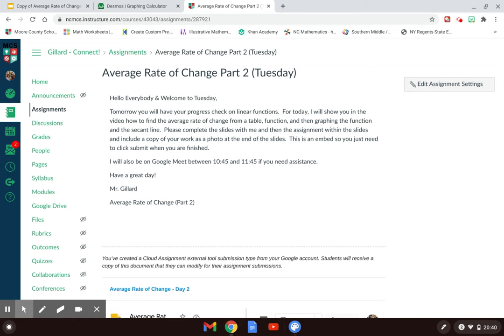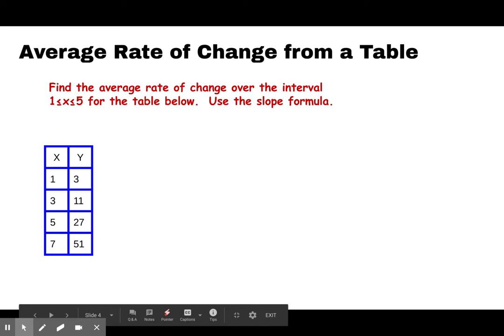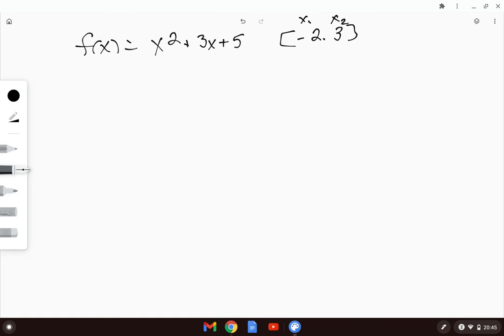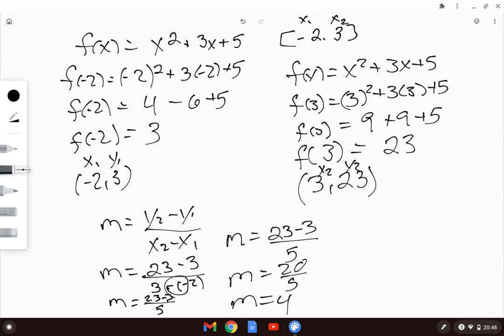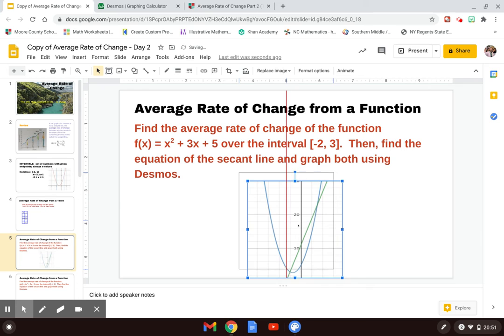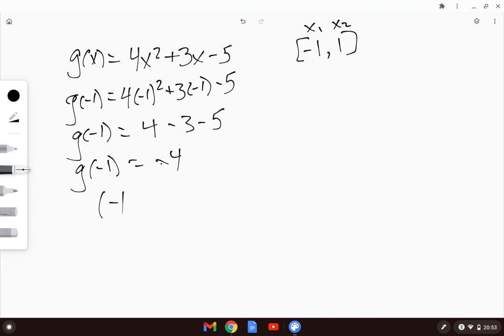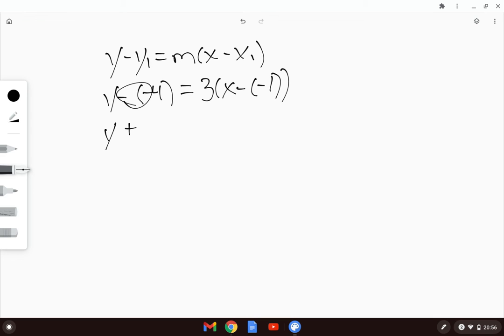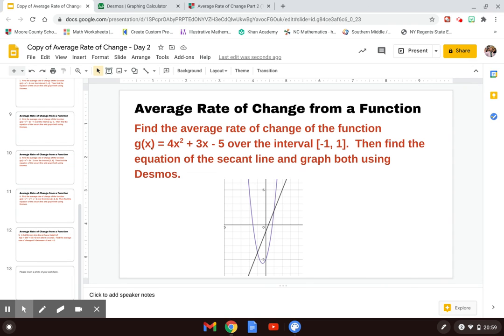Average Rate of Change Part 2